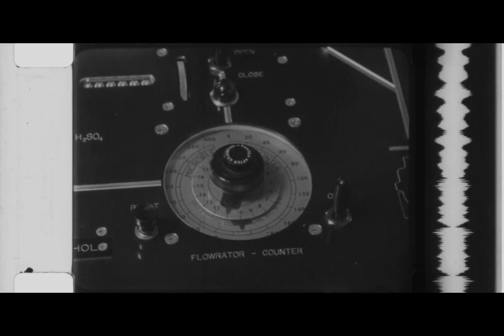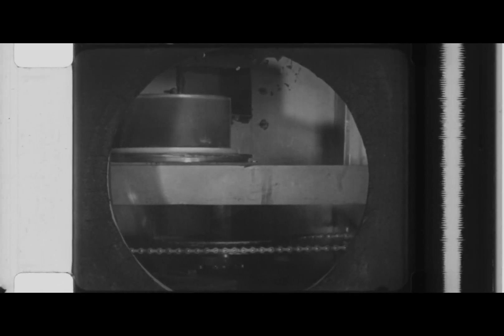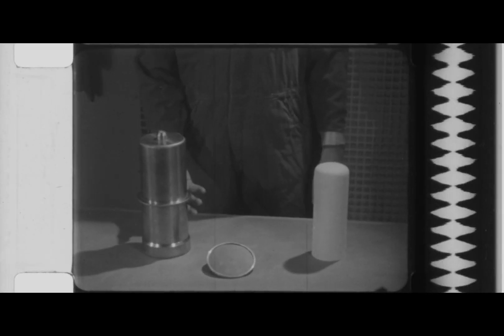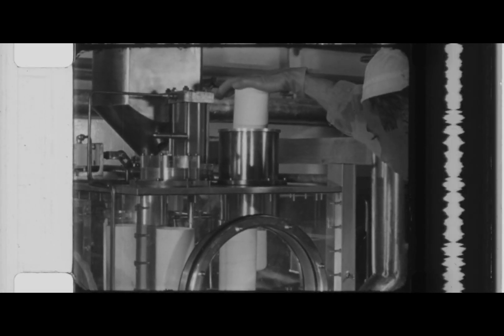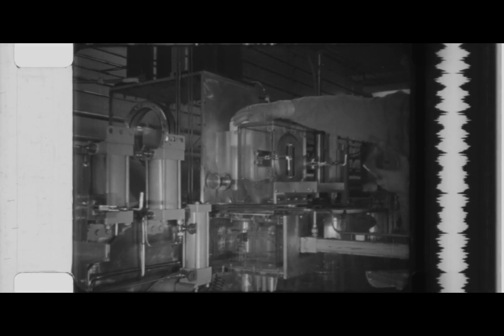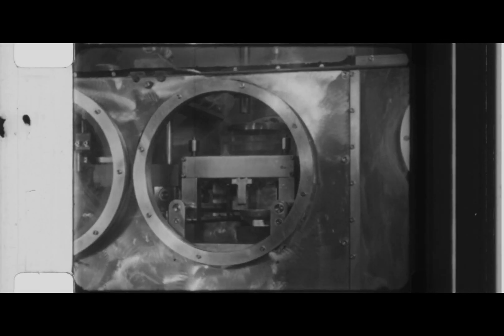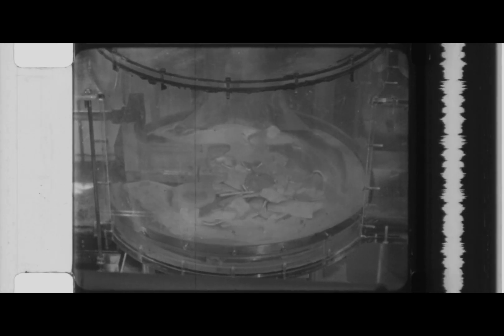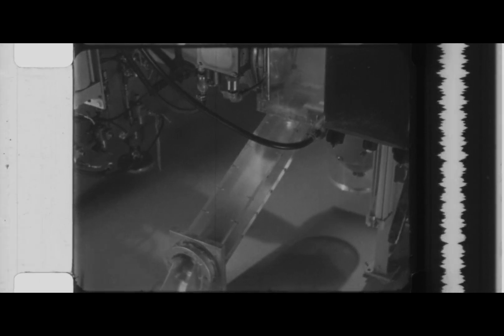Plutonium Metal Preparation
You can count on the Los Alamos Scientific Laboratory to prepare the finest plutonium metal: then, now and always!!!